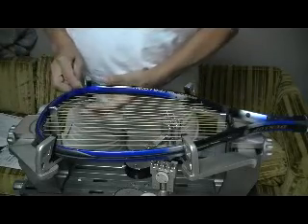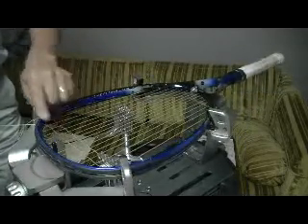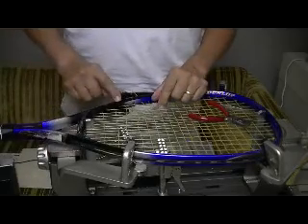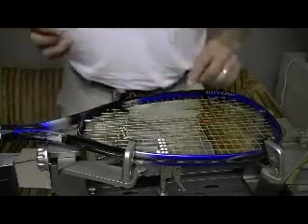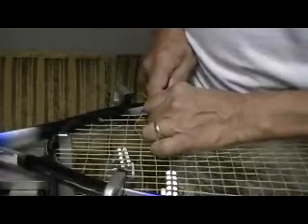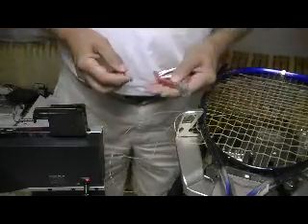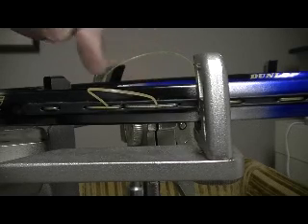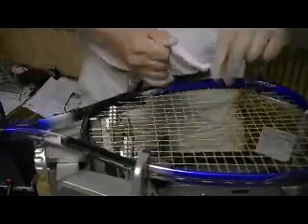Racquet stringing tips #1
Racket stringing tips #1